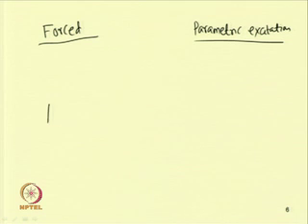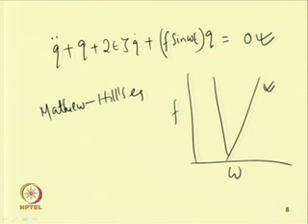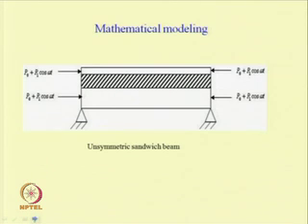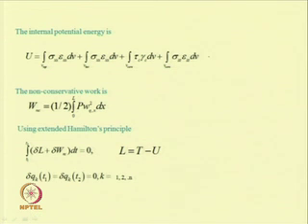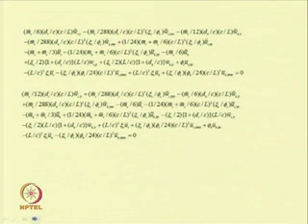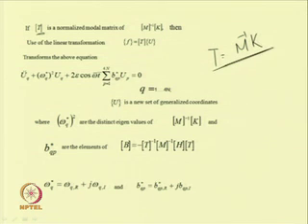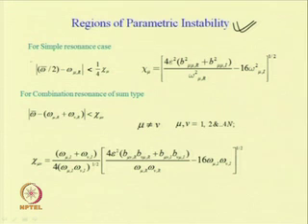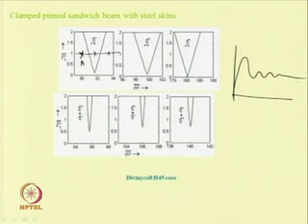Mod-06 Lec-08 Nonlinear Vibration of Parametrically excited system: Axially loaded sandwich beam